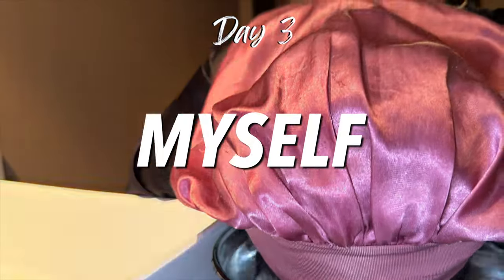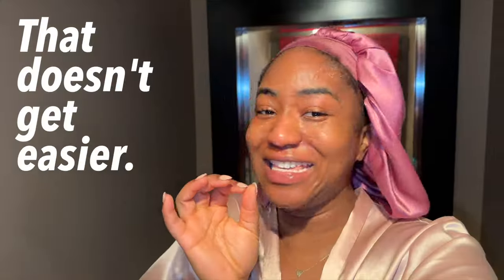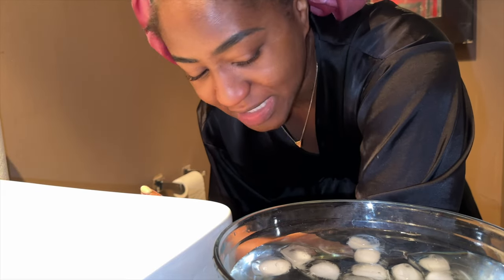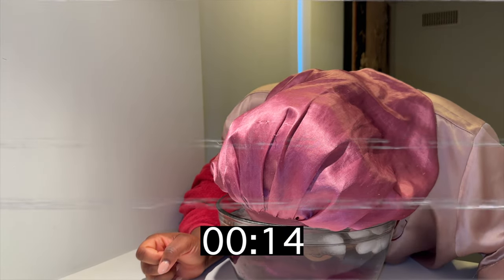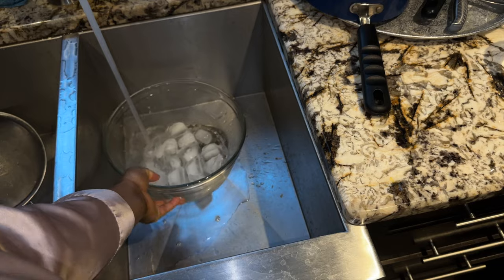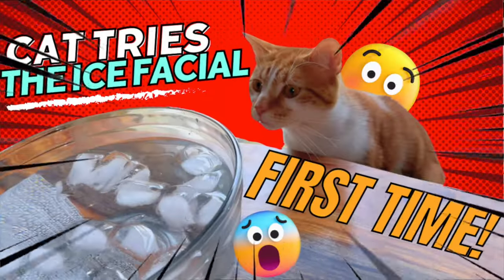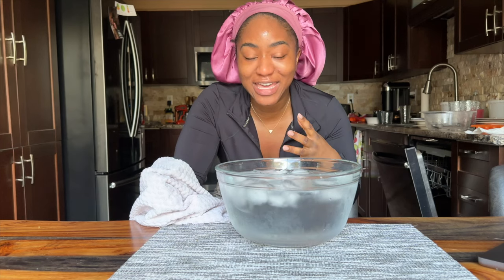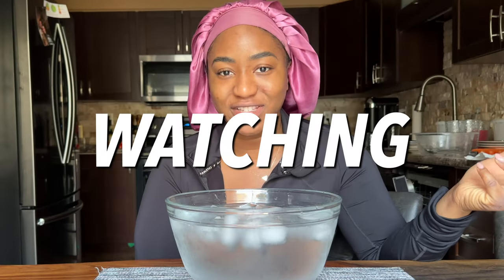This Facial Calms Your Anxiety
Curious about the viral ice water facial challenge? Join me as I put it to the test for seven days to uncover its skin-transforming potential. Discover whether this trending beauty regimen lives up to the hype and delivers real results.

Ice water facials promise to tackle puffiness, inflammation, and dry skin, but do they deliver? Throughout this experiment, I'll share my firsthand experience and observations, shedding light on the effectiveness of this popular skincare trend.

Learn how to perform an ice water facial with ease using two simple methods:

Chill water in a bowl in the refrigerator for 1-2 hours.
Combine water with ice cubes in a bowl.
Submerge your face in the icy water for 20-30 seconds. It's that simple!

Join the conversation by sharing your own ice water facial experiences in the comments below. Your insights can help others decide whether to take the plunge into this refreshing skincare routine. Let's dive in together and uncover the truth behind the ice water facial challenge!

Ice water facial benefits:
- Reduces inflammation: Say goodbye to puffiness and redness with this soothing skincare ritual.
- Gives the skin an energy boost: Rejuvenate tired skin and kickstart your glow with an invigorating ice water facial.
- Minimizes reddening, swelling, and blemishes: Achieve a clearer, more even complexion with targeted treatment for common skin concerns.
- Leaves the face bright, firm, and even-toned: Uncover a luminous complexion and enhance skin elasticity for a youthful appearance.
- Shrinks pores: Say hello to smoother, refined skin as pores appear minimized with regular use.
- Provides less oily skin: Balance excess oil production and enjoy a matte, shine-free complexion throughout the day.
- Calms anxiety: Experience a sense of calm and relaxation as you pamper your skin and soothe your senses.
- Wakes you up energized: Start your day refreshed and revitalized with this invigorating morning ritual.

MY FILMING EQUIPMENT:
CAMERA:
○ Vlog Camera (Sony A5100)

LIGHTING
○ EOTO Ring Light
○ iPhone Newmowa LED Light

TRIPOD
○ Camera Tripod
○ Vlog Tripod

SD CARD
○ SanDisk Ultra 64GB

AUDIO
○ Blue Yeti Nano
○ Rode VideoMic

0:00 Intro/Benefits
0:28 Day 1
0:50 Day 2
1:31 Day 3
2:41 Day 4
3:16 Day 5
4:19 Day 6
5:09 Day 7
6:06 Final Results